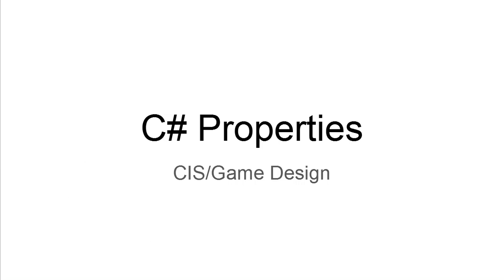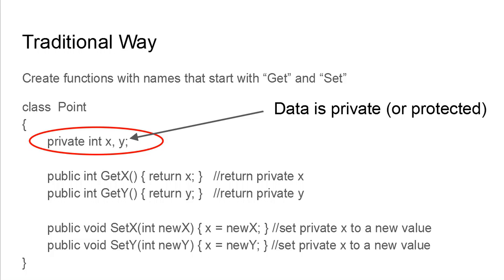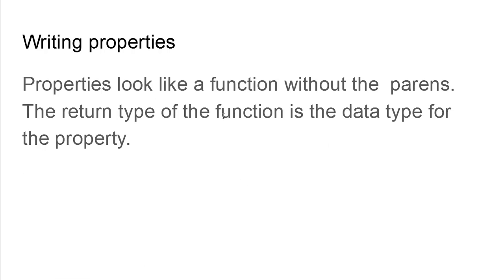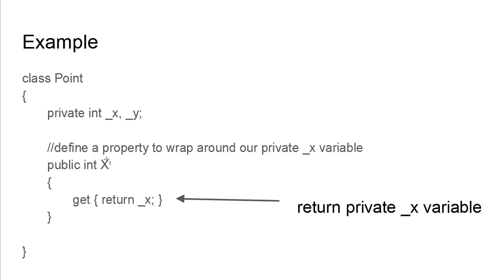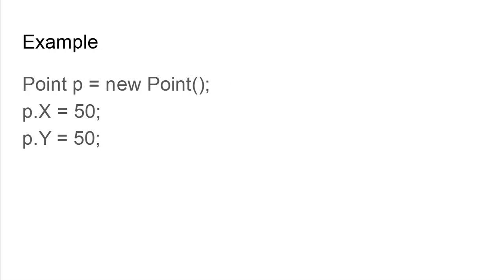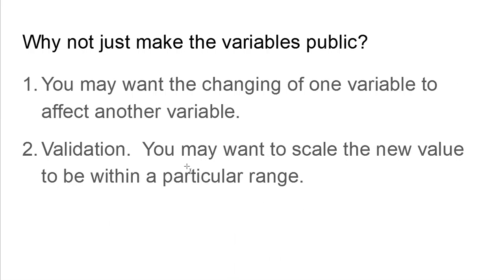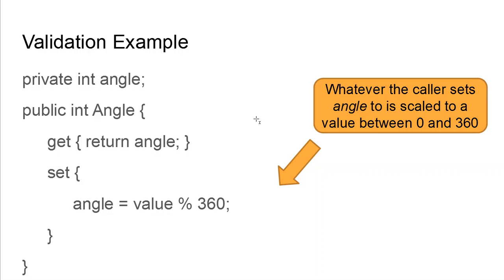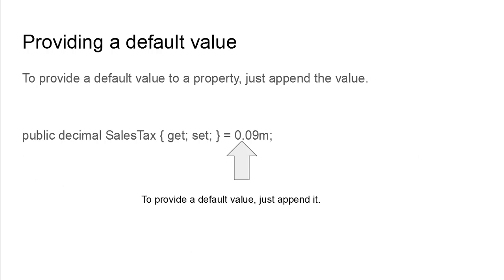C# Properties (theory)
What C# properties are and why you should use them.